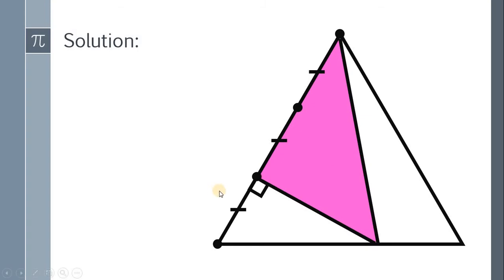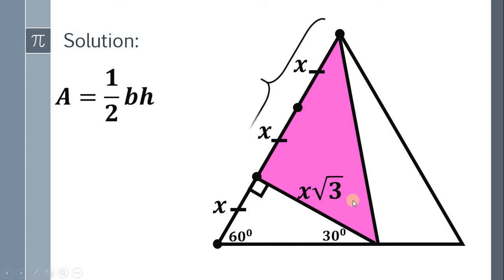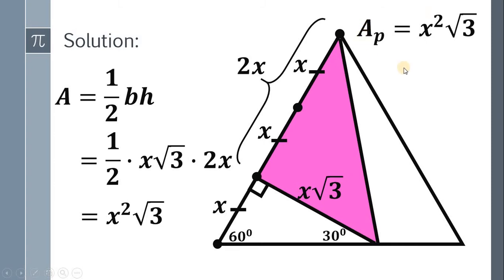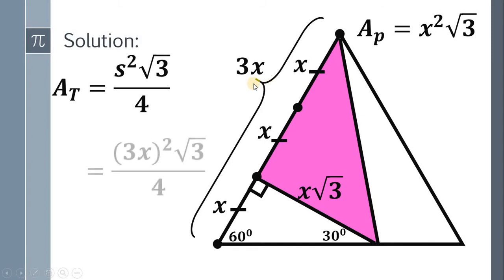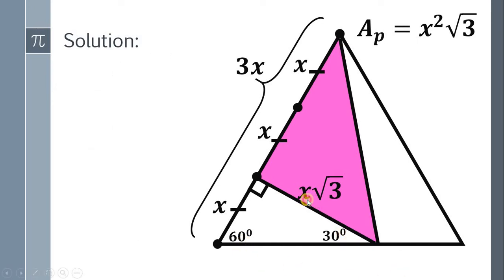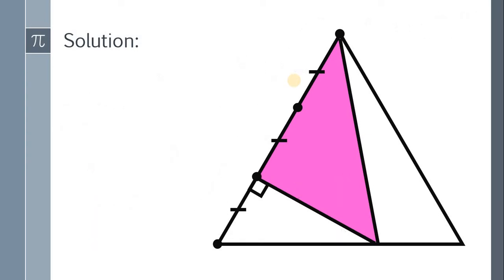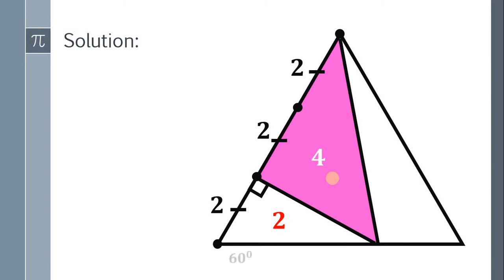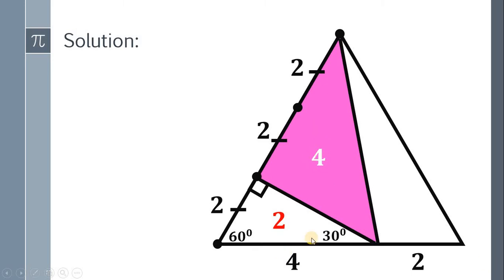GEOMETRY CHALLENGE: PINK REGION